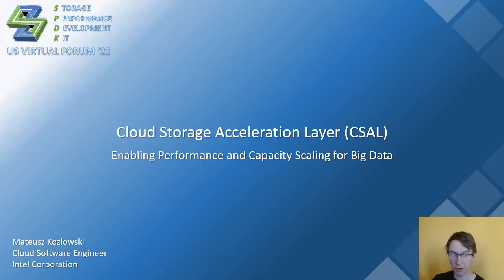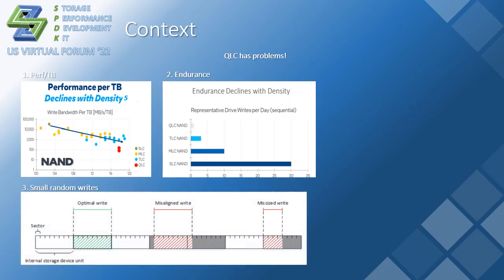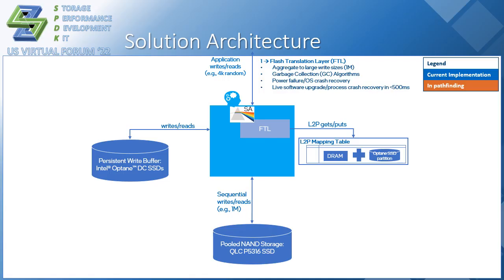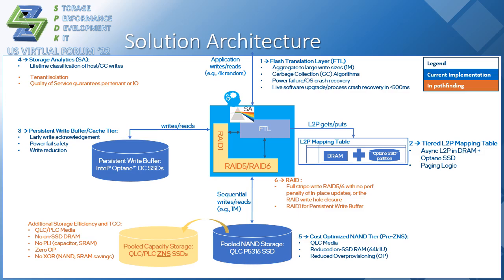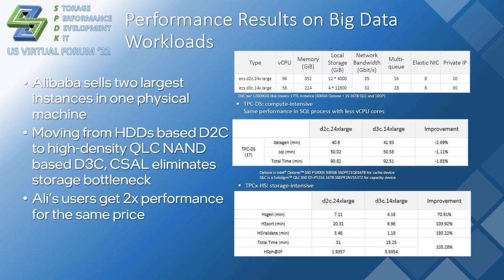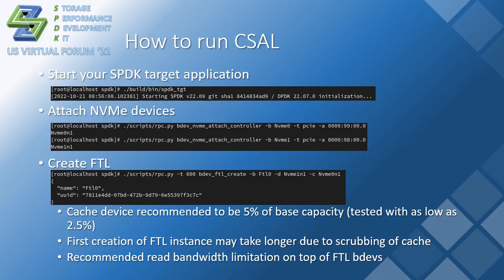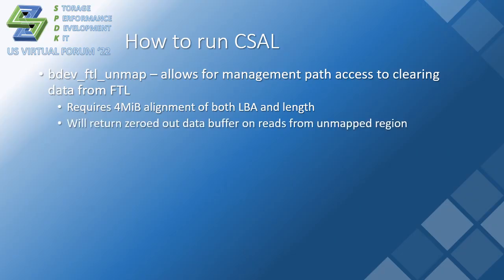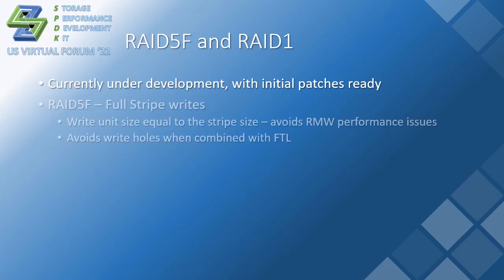Enabling Performance and Capacity Scaling for Big Data Using Intel Cloud Storage Accelerate Layer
Cloud service providers are pushing the boundaries of storage capacities to meet the performance requirements of big data workloads and expanding data volumes. Cloud Storage Acceleration Layer (CSAL) was developed to address NAND density and scale challenges. CSAL uses Intel Optane SSDs to improve system performance while reducing costs scaling QLC NAND value. In this presentation, we will show and analyze the real world I/O behaviors from big data services  to demonstrate predictable performance using CSAL.